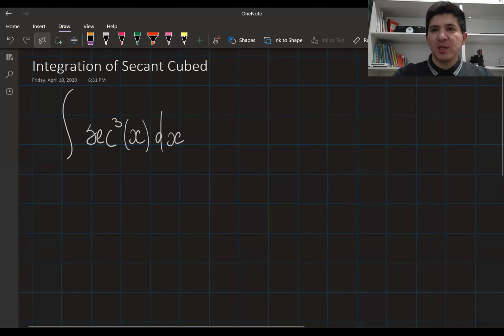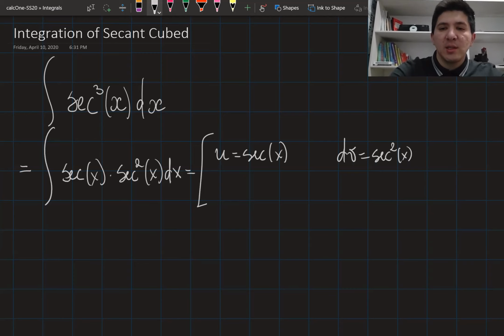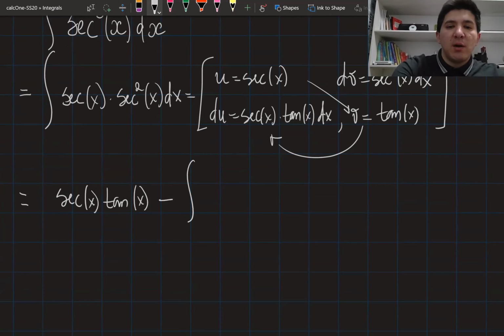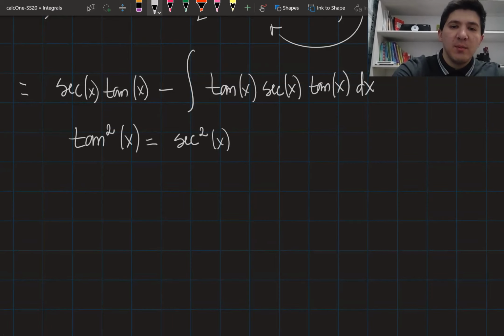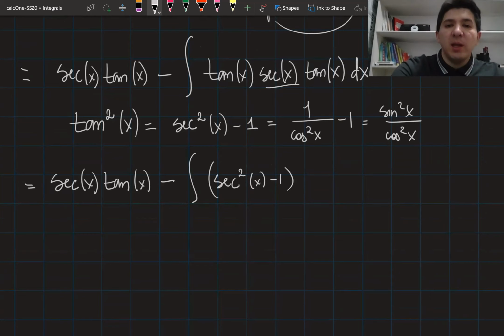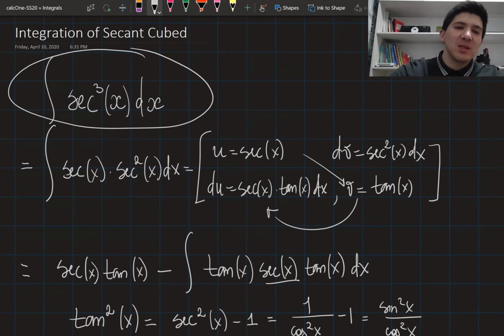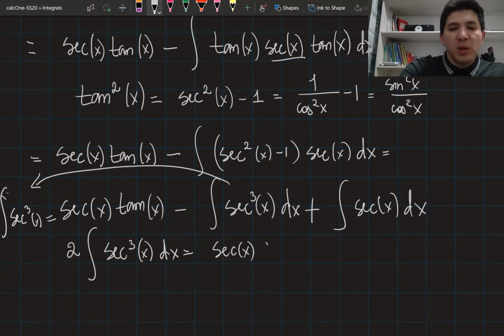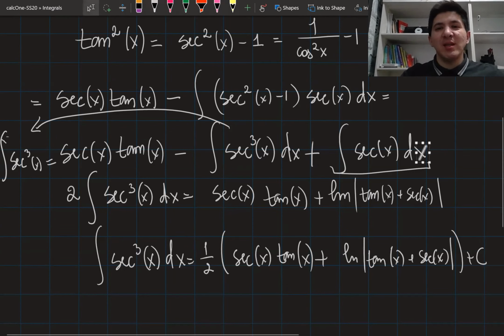Integration of Secant Cubed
How to integrate the secant cubed? Using the integration by parts.